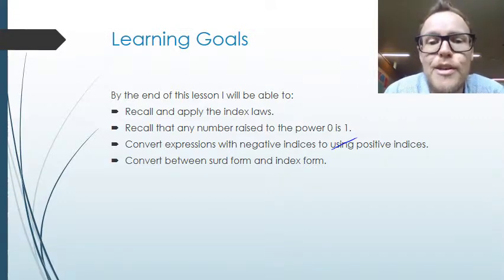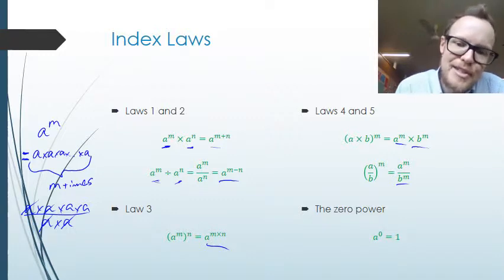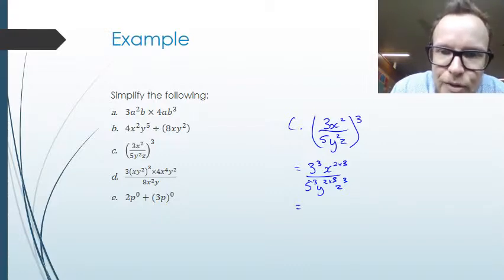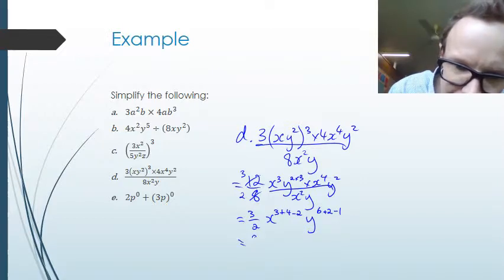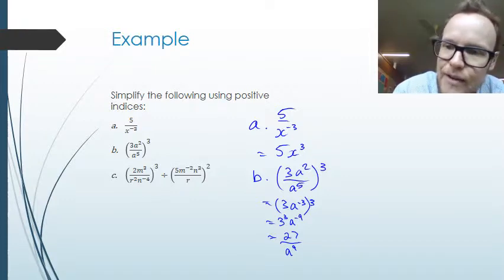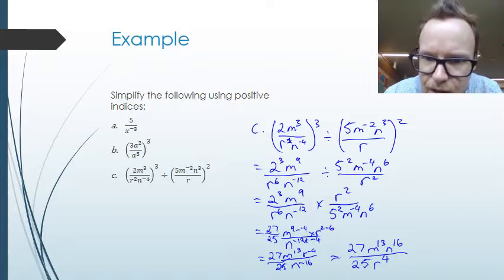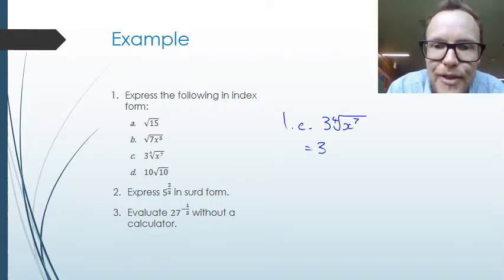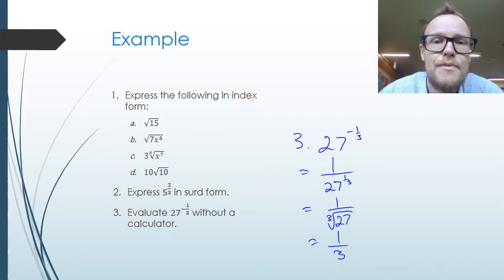Index Laws and Negative and Fractional Indices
Students review the index laws and also learn how to apply negative and fractional indices.